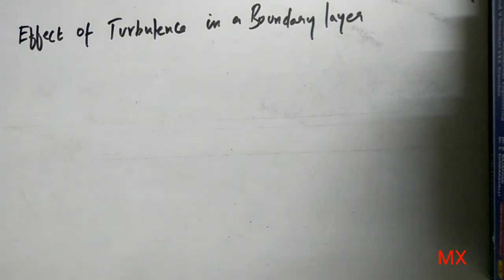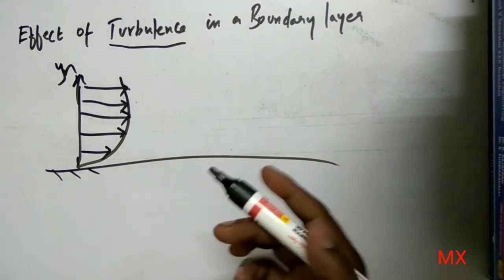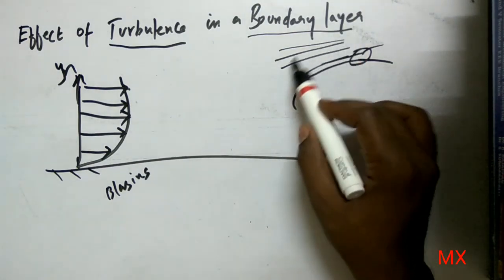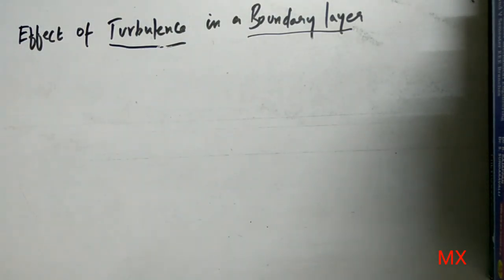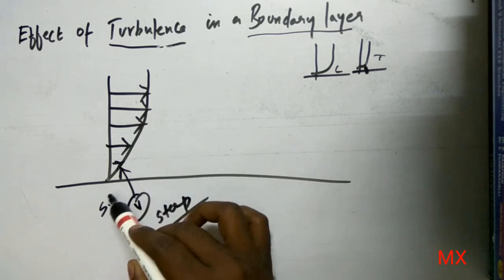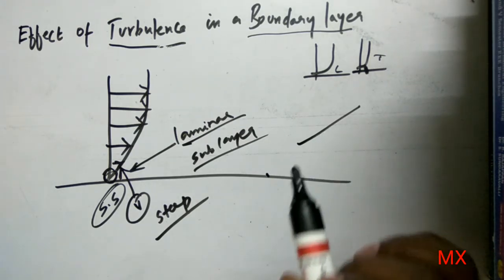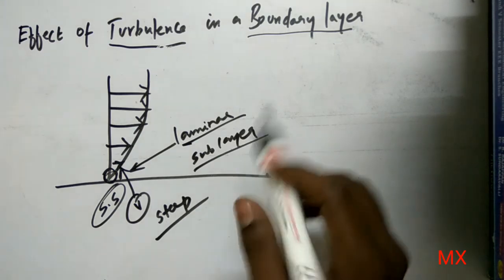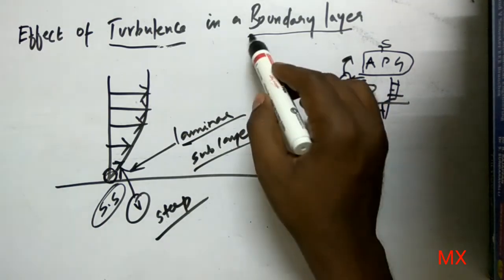Effect of Turbulence on a boundary layer | fluid mechanics| Mechanical Explorations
Effect of Turbulence on a boundary layer
Turbulence increases the rate of momentum transfer between the surface and the free stream, in a manner similar to an increase in the viscosity. This has three direct effect : the boundary layer grows more quickly, the velocity profile is fatter, and the skin friction increases.

In an laminar boundary layer, the velocity profile looks like this, In which this profile can be calculated numerically, it is known as blasins profile

When the boundary layer becomes Turbulent, the rate of momentum transfer from the free stream greatly increases, the free stream looses the momentum quickly, the rate at which the boundary layer grows increases

Effect of Turbulence on boundary layer

In the turbulent boundary layer, the velocity profile look like, the velocity gradient is very steep at the wall meaning is wall shear stress is very large. In this region the flow is laminar. The laminar sublayer (very thin region right next to the wall)

As well increasing the growth of the rate of boundary layer, This increase in the momentum transfer has an very important consequences

In this video link you can find the flow inside the boundary layer can reverse direction of boundary layer when there is a strong adverse pressure gradient / even when the flow is moving from region of low pressure to high pressure, when this happens the velocity profile in boundary layer looks like the flow reversal in that region.

In this situation, there is a competition between momentum diffusing down from the free stream which resist flow reversal and adverse pressure gradient which encourages flow reversal and the key point is the turbulent boundary layer greatly increases the momentum diffusion from the free stream.

So when the boundary layer becomes Turbulent it becomes more resistant to flow reversal and this can be seen very clearly in the explanation in this video.

So, the turbulent boundary layer can reduce the drag on the body.